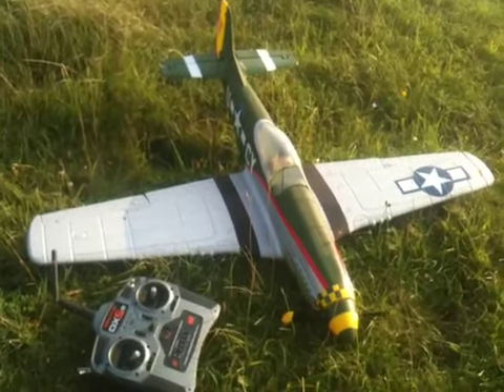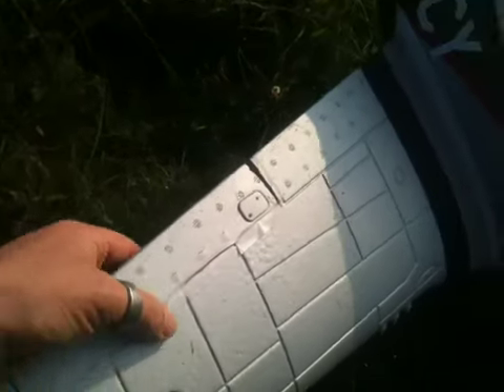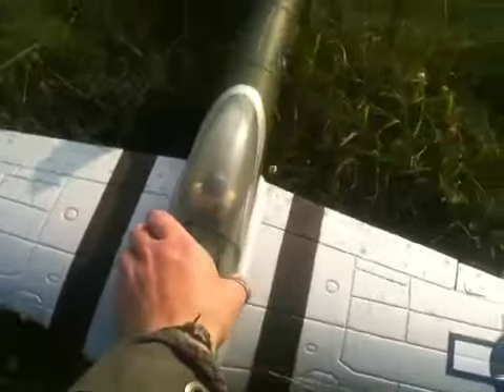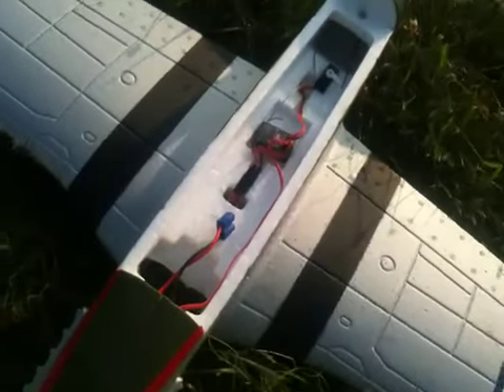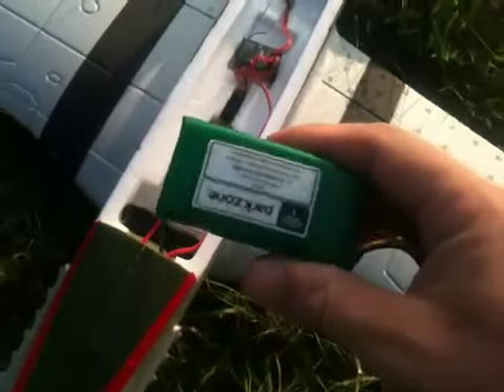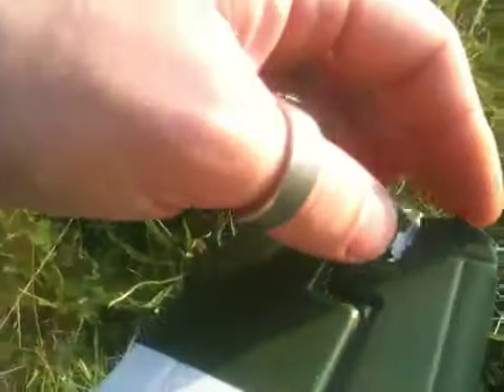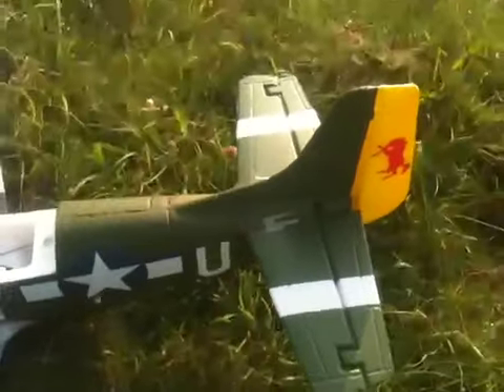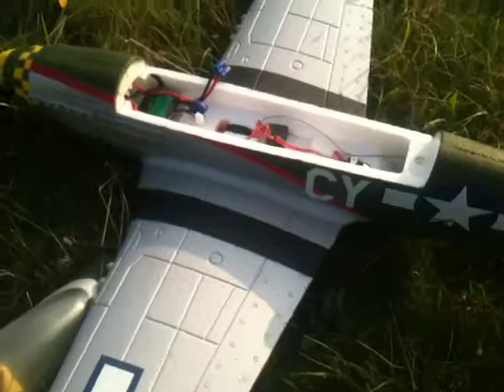My parkzone mustang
My parkzone mustang for sale